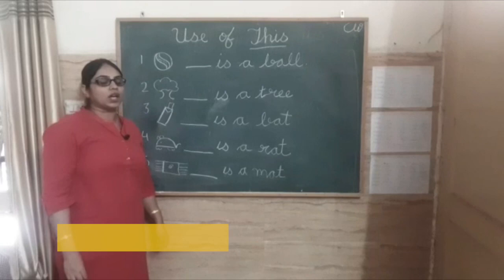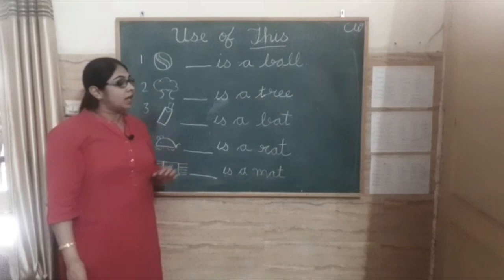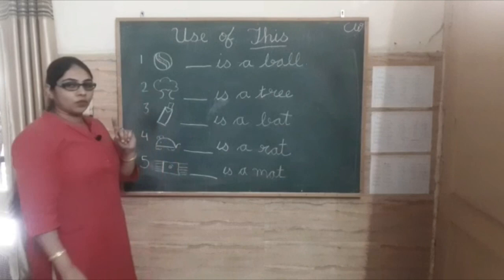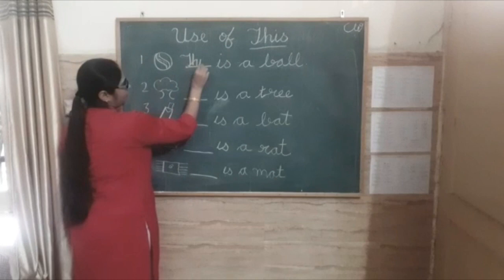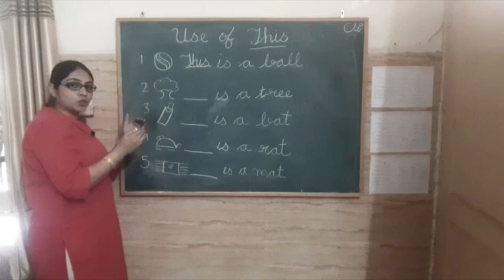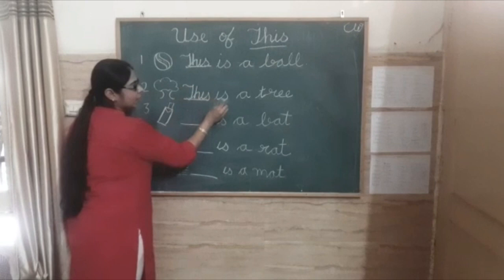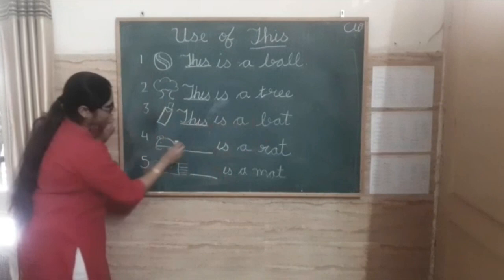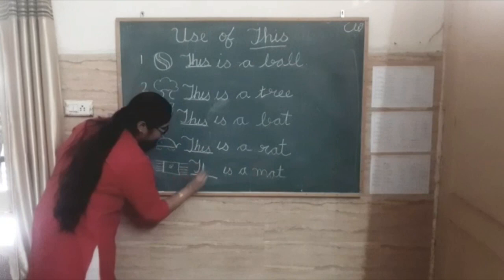Class UKG | Use of ‘THIS’ | Sir Jawahar Singh Public School